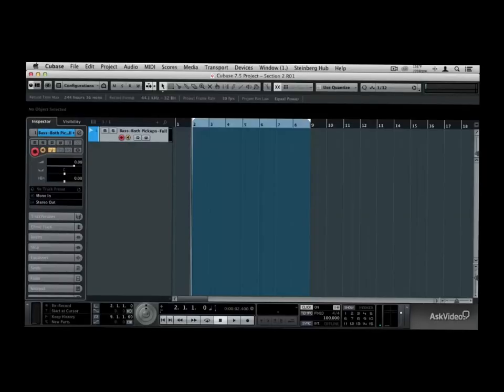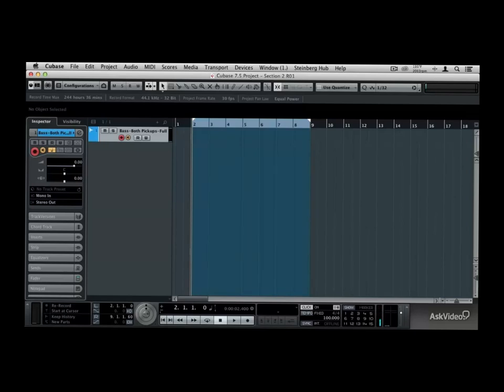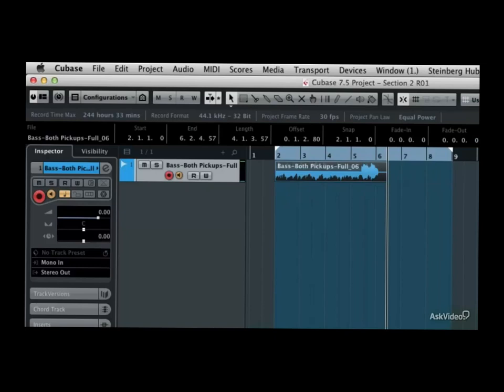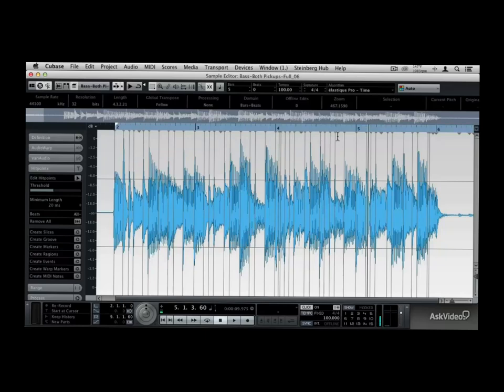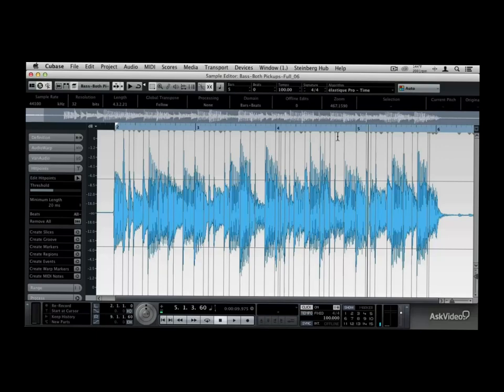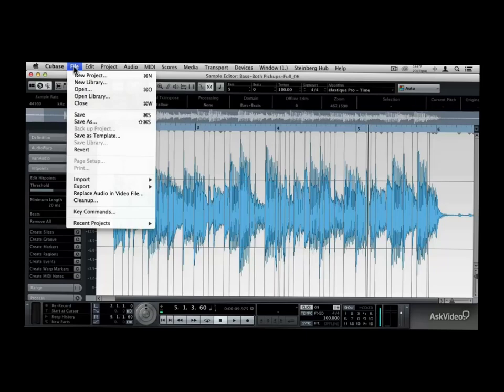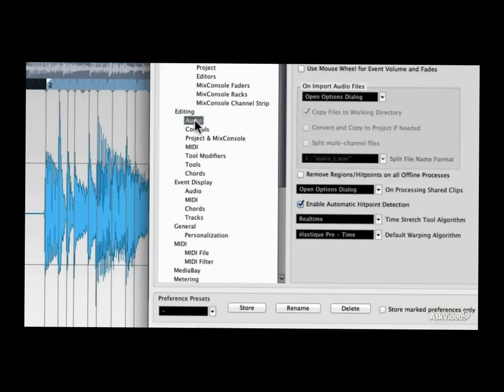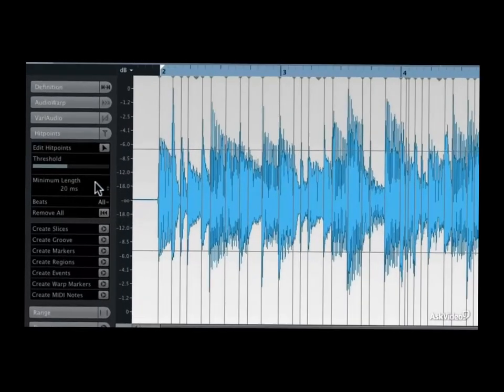Cubase 7 5 Lessons 09